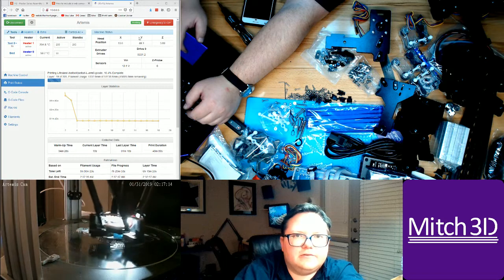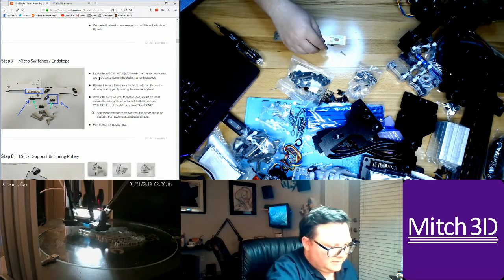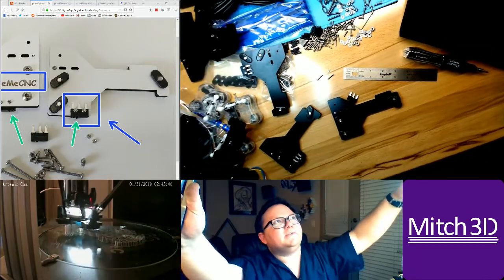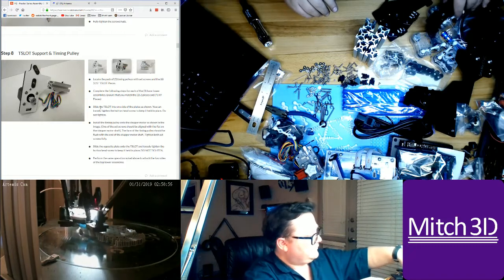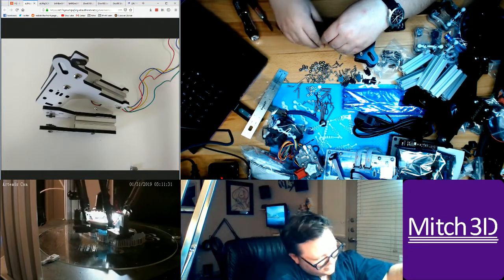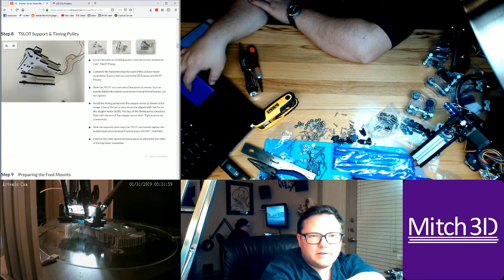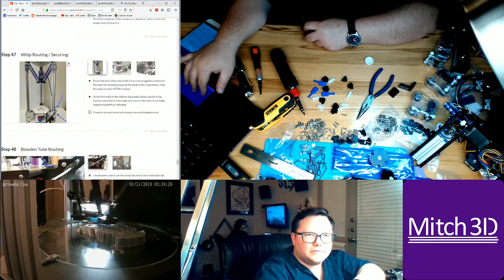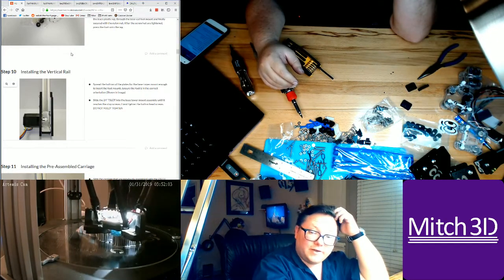SeeMeCNC H2 Build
Assembling the SeeMeCNC H2 kit. The printer will be modified for my next version of the backpack 3D printer.